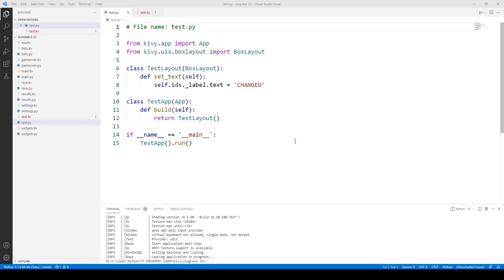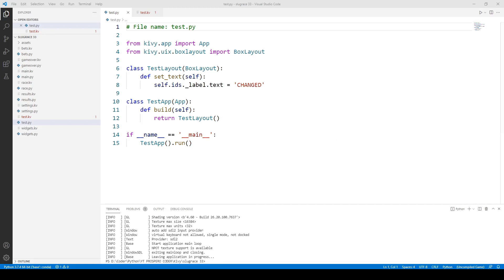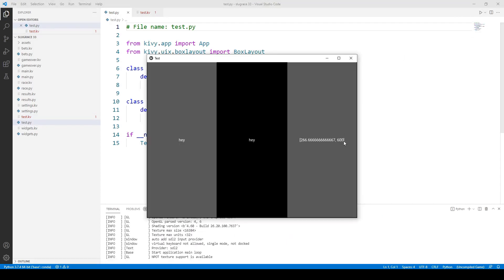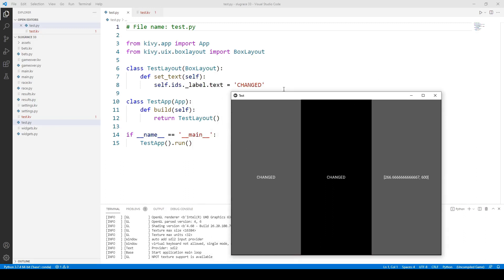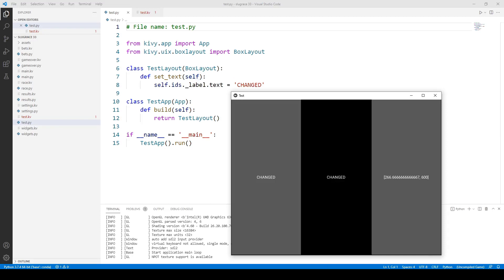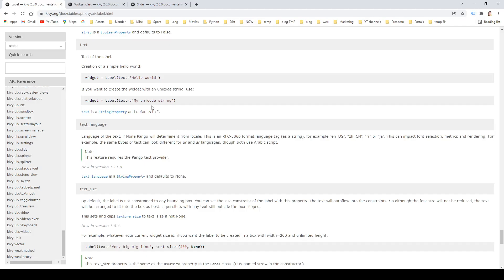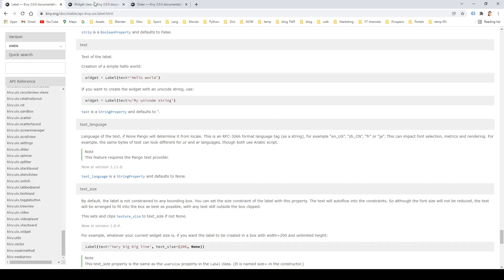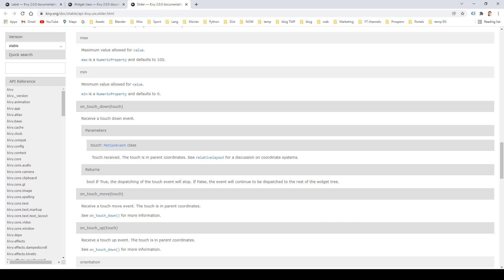Kivy Part 33 – Introduction to Kivy Properties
In the previous part we were referencing widgets by ids. You can also reference widgets using Kivy properties, but before we learn how to do it, let’s talk about Kivy properties in general.